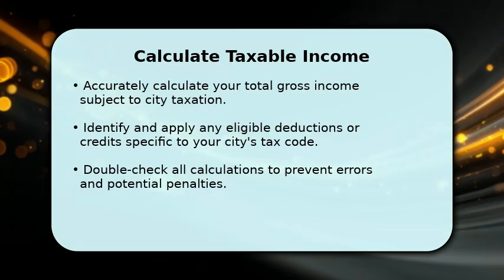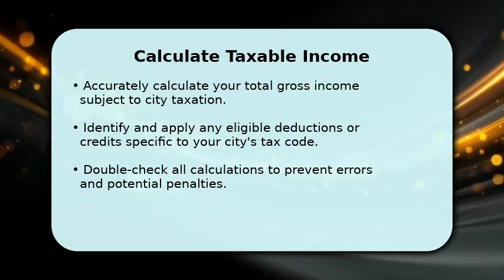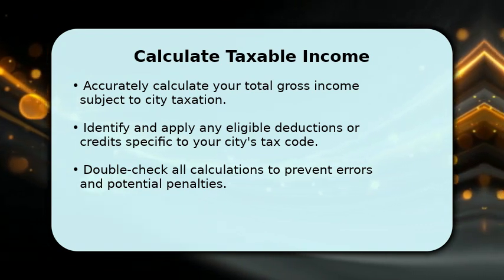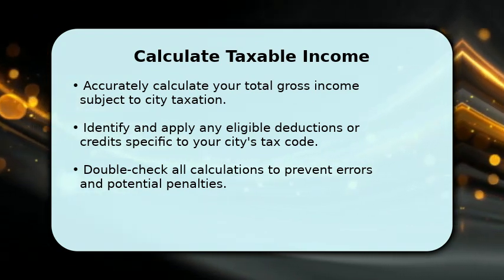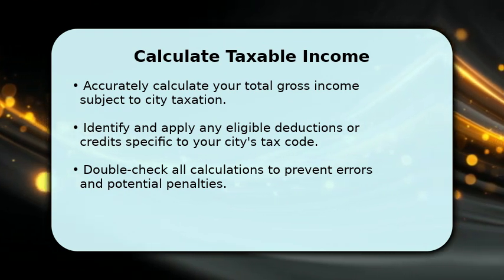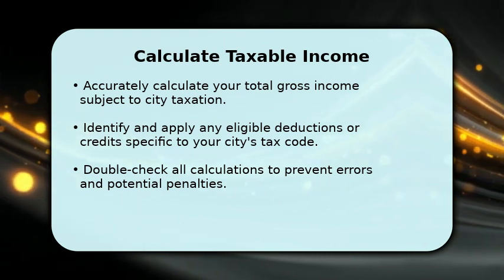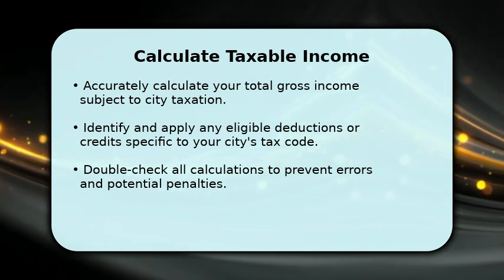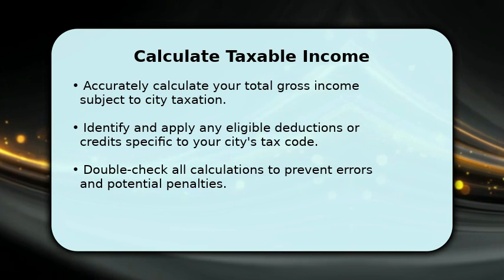How to File City Taxes - Step By Step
▸ (f) Learn how to file your city taxes with our step-by-step guide. Understand the requirements, gather necessary documents, and submit your tax return on time. This video covers everything you need to know about filing city taxes.